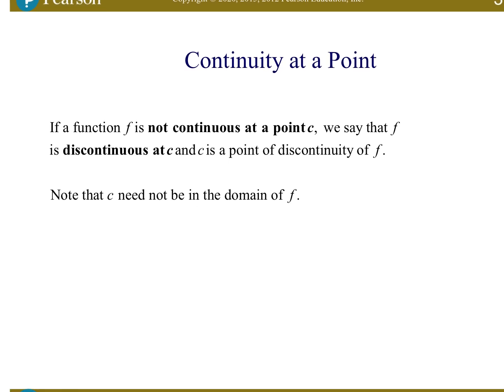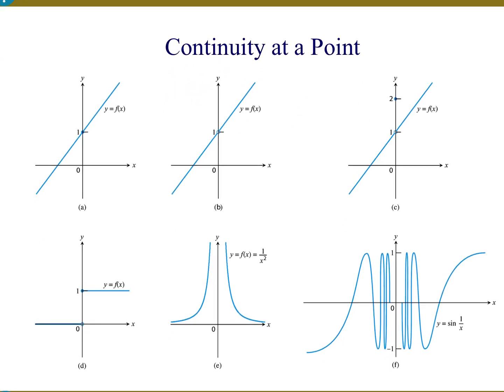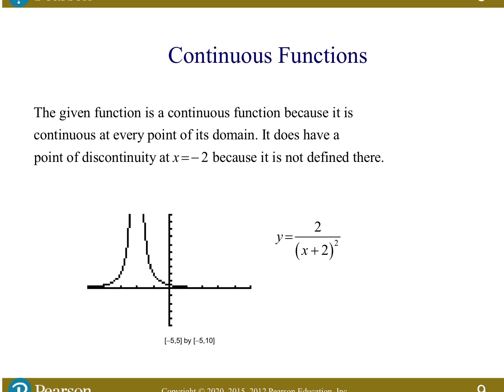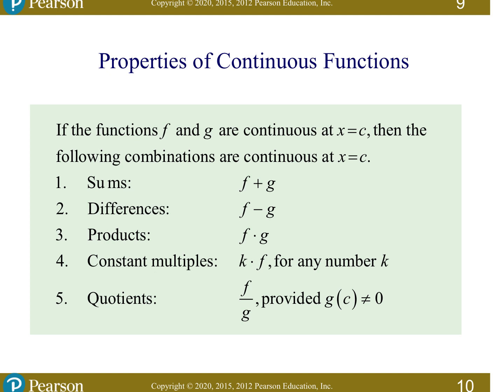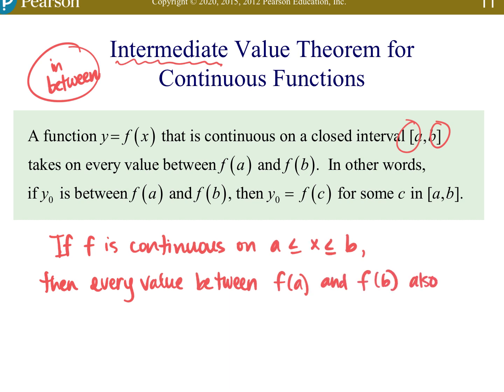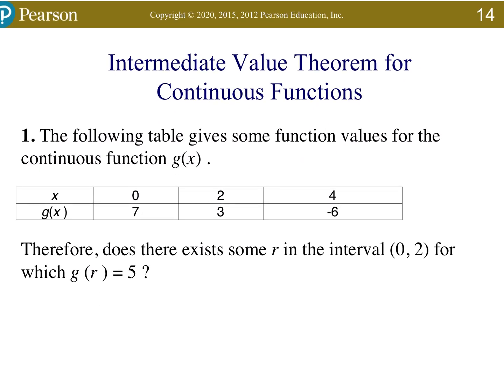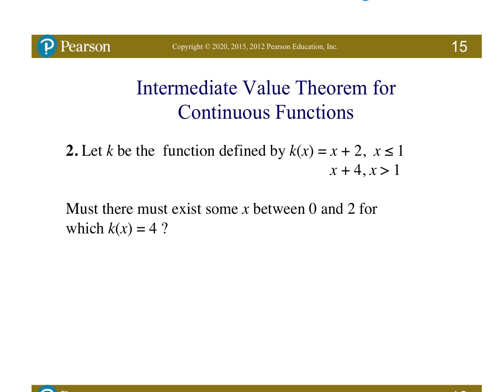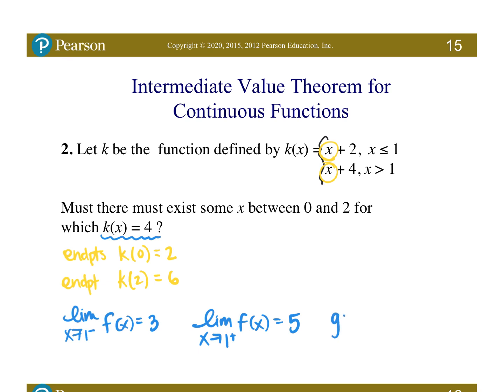BC Notes 1.3